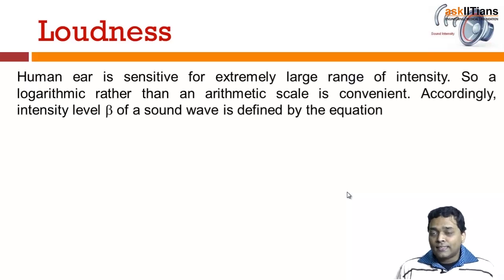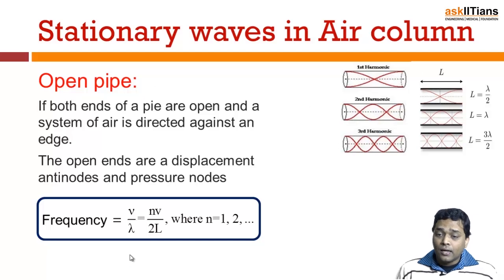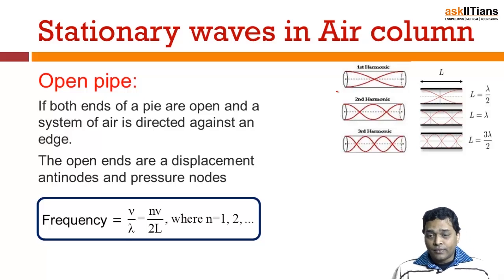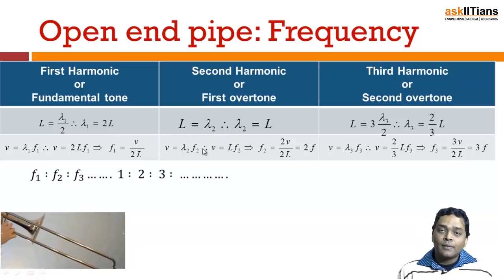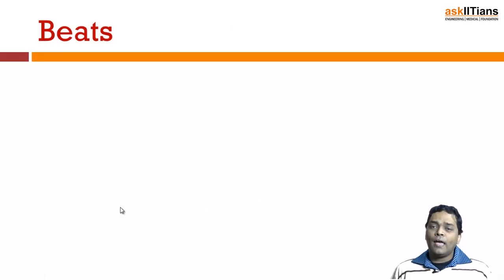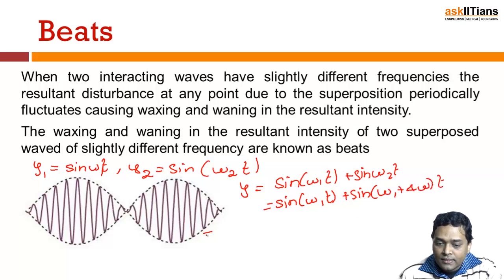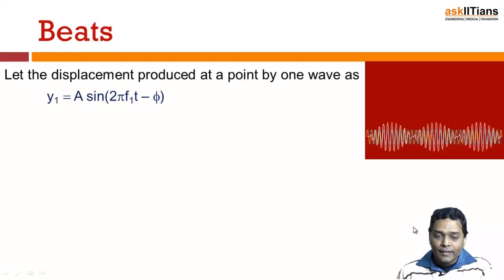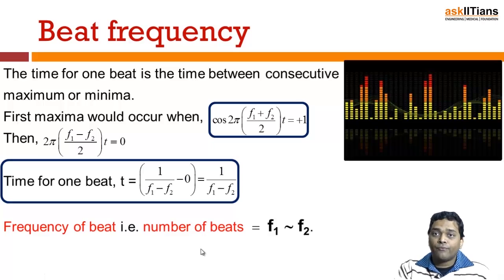Loudness and Beats | Lecture-6 | Waves | Physics | Grade- 11 | JEE | NEET